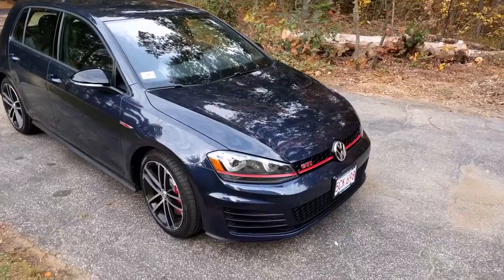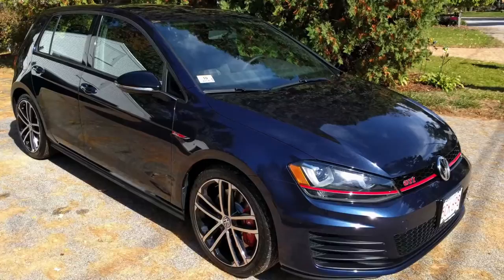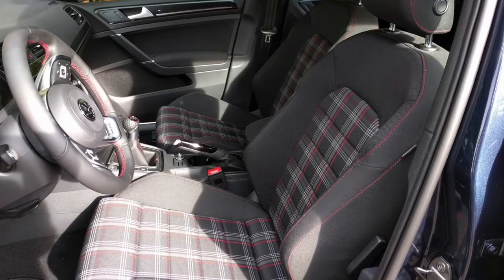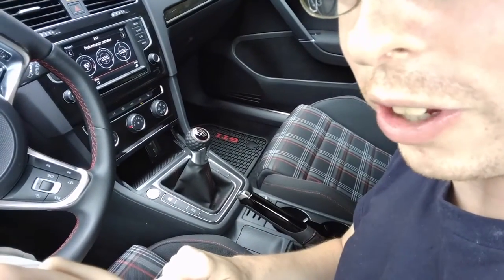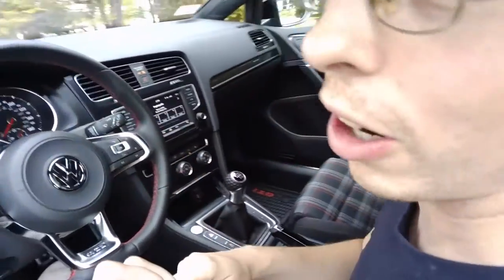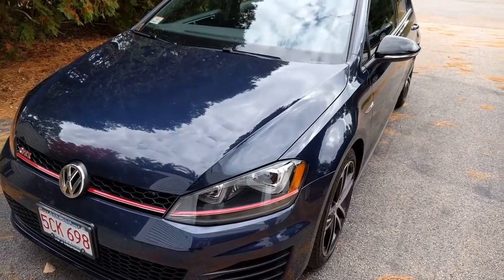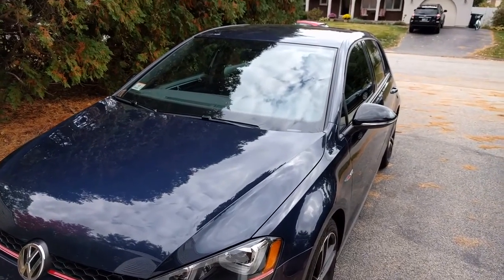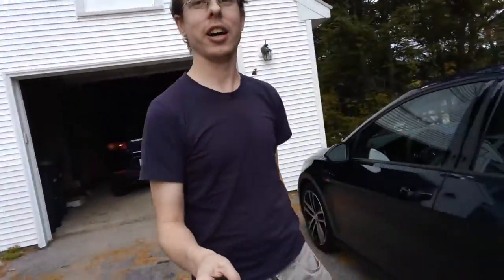2017 Volkswagen Golf GTI - 4-door Sport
I just purchased a 2017 Volkswagen GTI Sport. The color is Midnight Blue, and it has a 6-speed manual transmission. This video is a quick walk through the car -- showing off the exterior, and a little bit of the interior.

Can be about car financing, car insurance, car deal negotiation -- whatever you want to know!

I purchased it from Colonial VW of Medford. So far, I've found it fun to drive -- but I've only had it a couple days :)

The sport has 10hp more than the lower trim line models; push to start, and a limited slip differential: good for those snowy mornings in the northeast.

This 2017 GTI is fun to drive and sporty, but also reasonable to drive around the city: with a 24mpg city/34mpg highway efficiency rating, plus elements like the "Think Blue" trainer which help you to drive more efficiently.